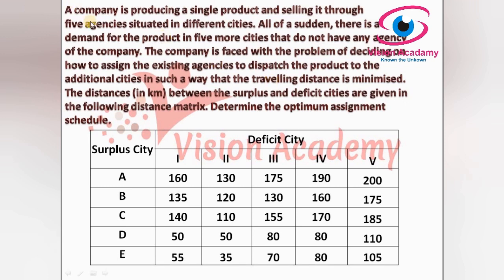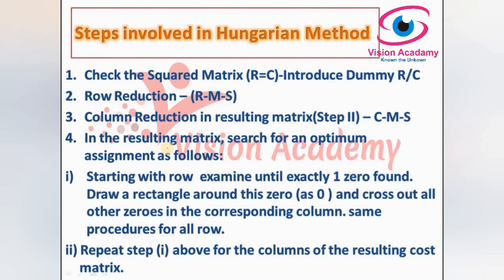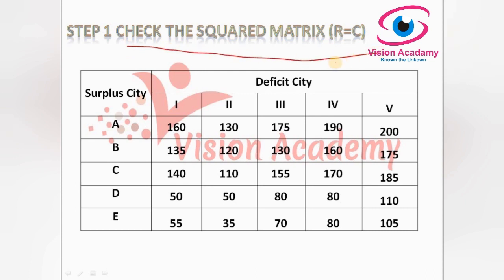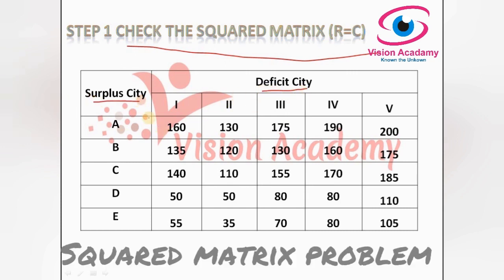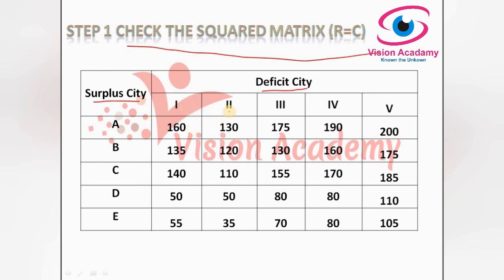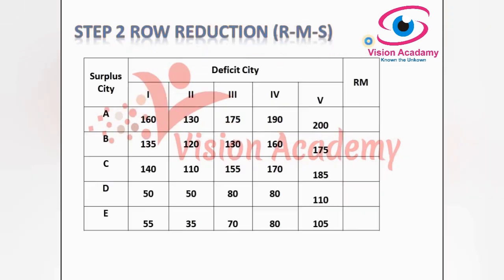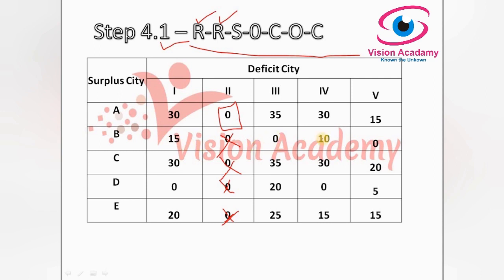Assignment Problem by Hungarian Method #3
This video made to help the learners of Assignment Problem in Operation Research. This video is useful for the managers and learner of Industrial statistics.

A complete lecture on Transportation Problem in Operations Research made with atmost care, covered all aspects of Transportation Problem.

Link to Transportation problem under VAM and MODI method lecture 6: A special case under Degeneracy and Unbalanced